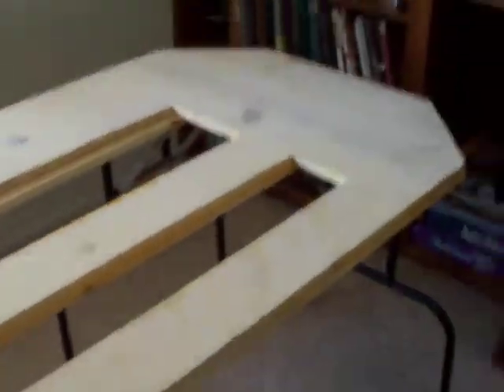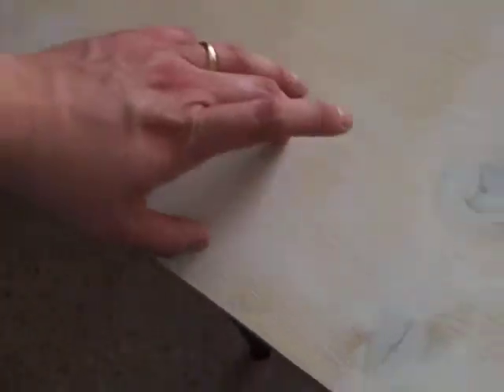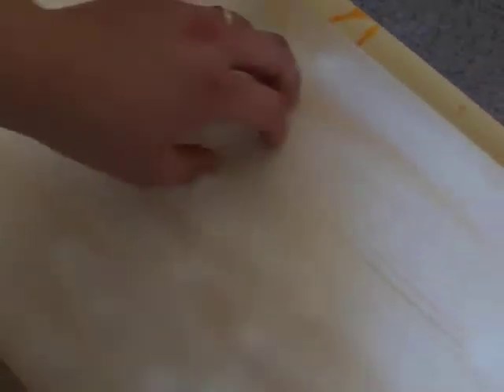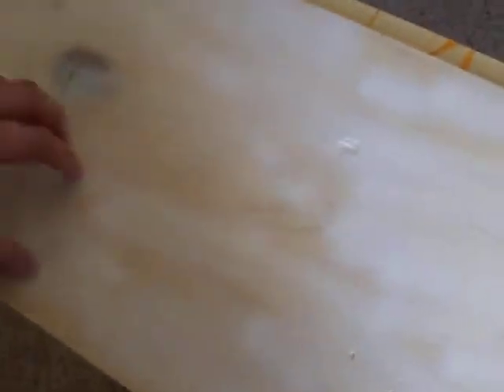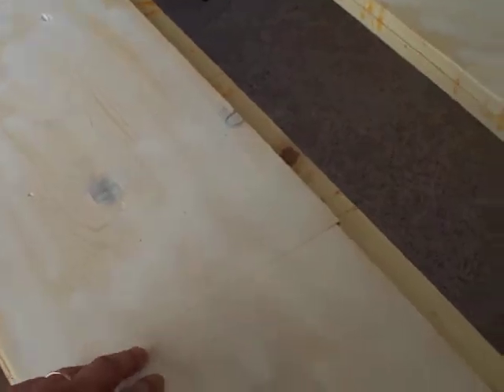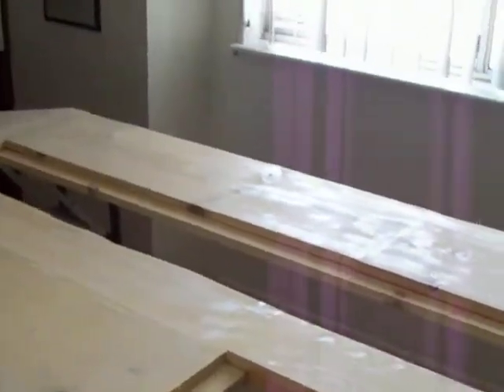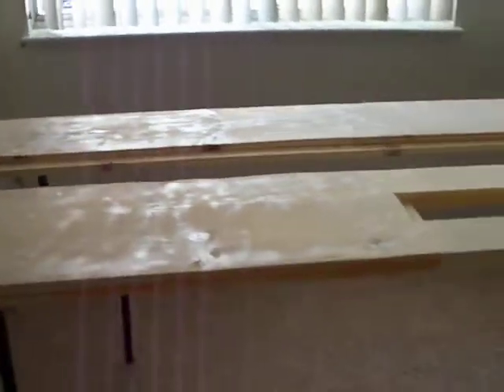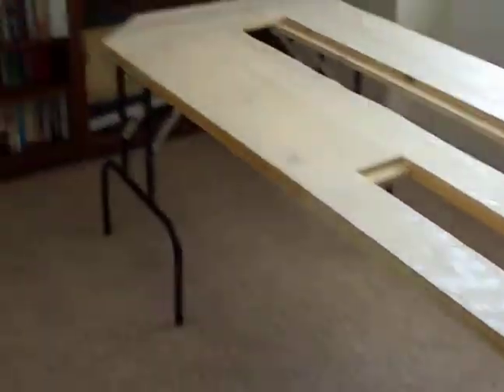Train Layout Table in our Library [July 5, 2009]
In the continued evolution of the train layout, the table has now been moved into our library.